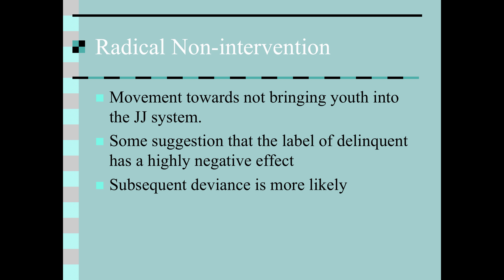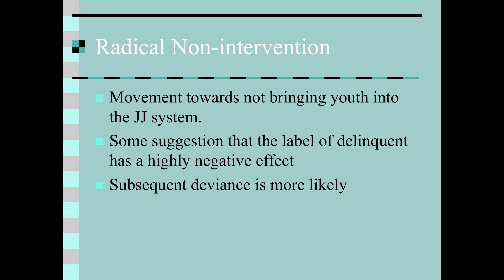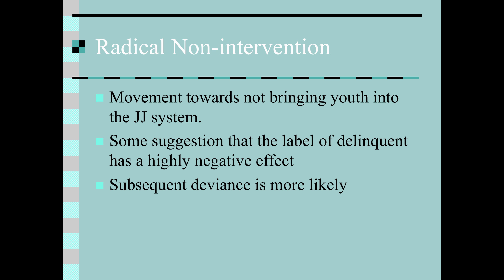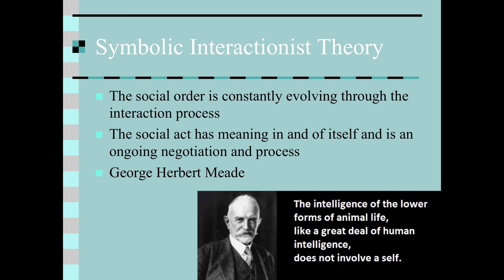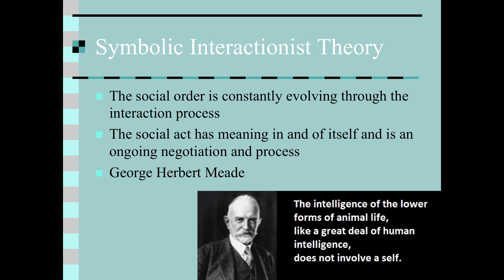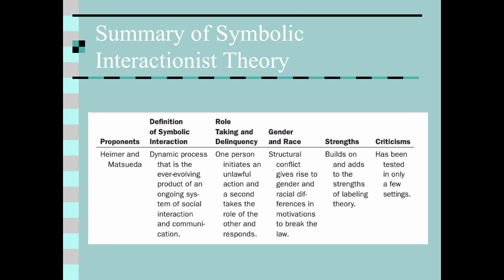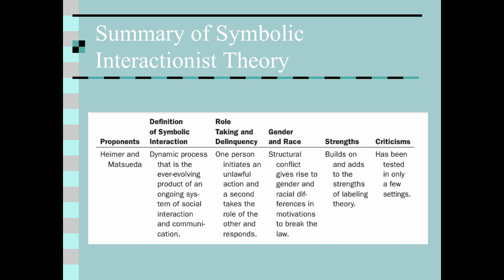Soccial Interaction B